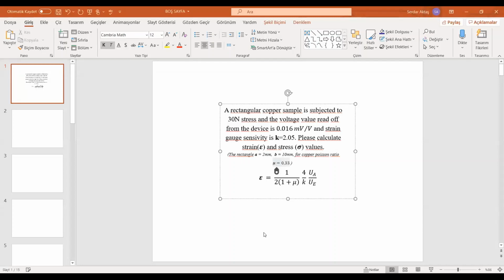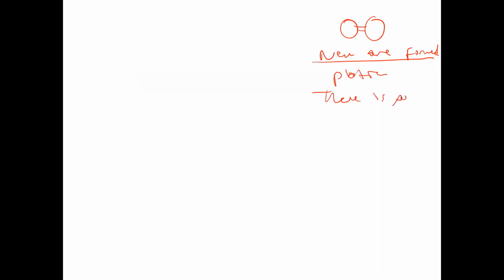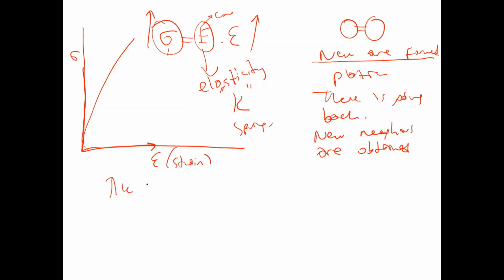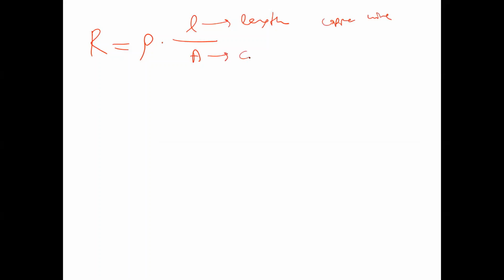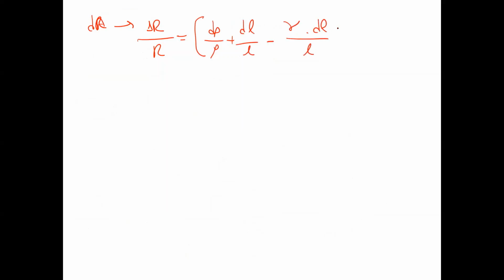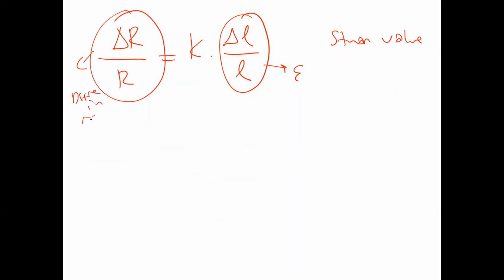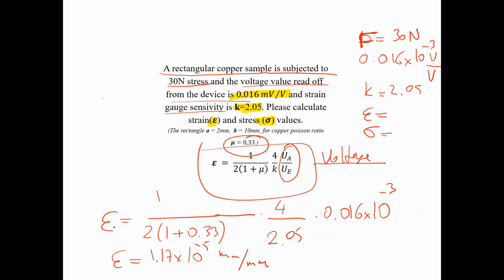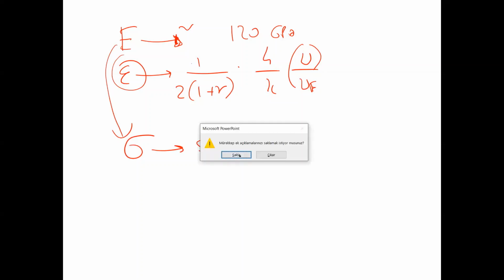strain gauge and mechanical properties